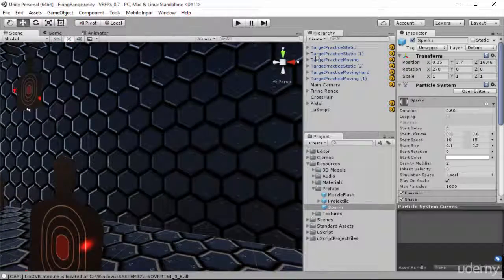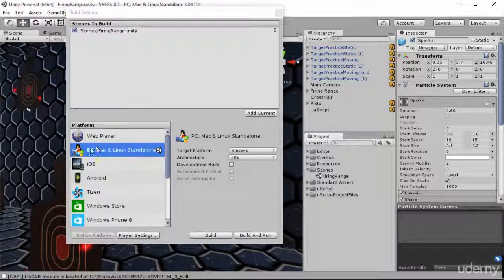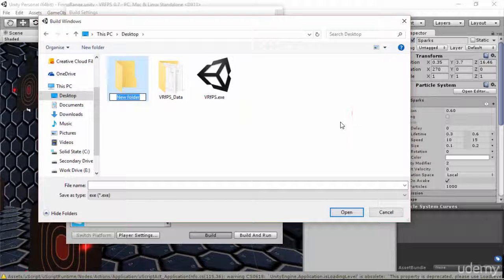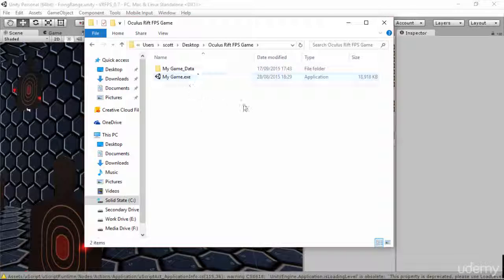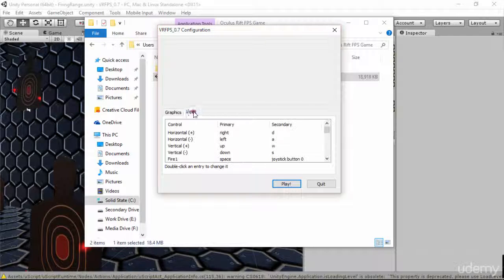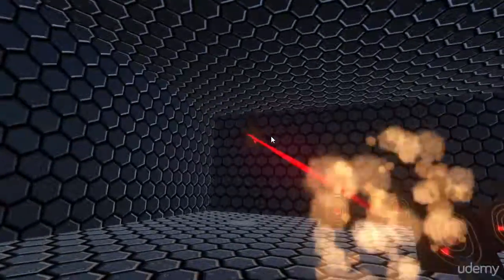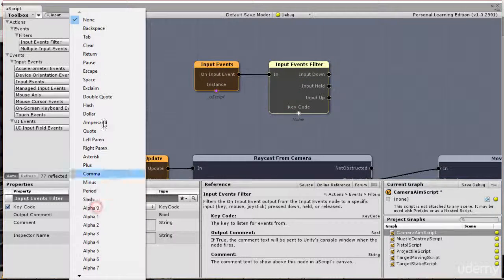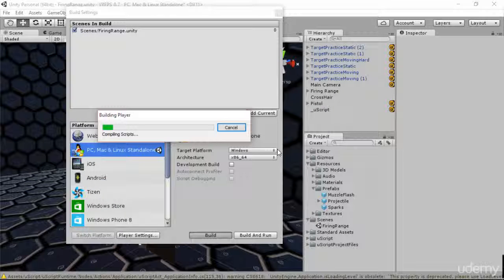Become an Oculus Rift Game Developer for beginners : Compiling the Game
Become an Oculus Rift Game Developer for beginners
Learn exactly how you can become an Oculus Rift Game Developer using Unity 5 with no previous game design experience!